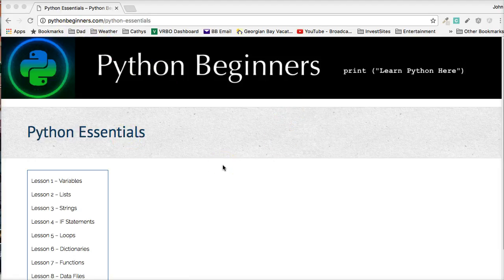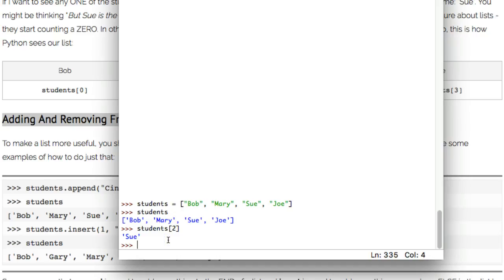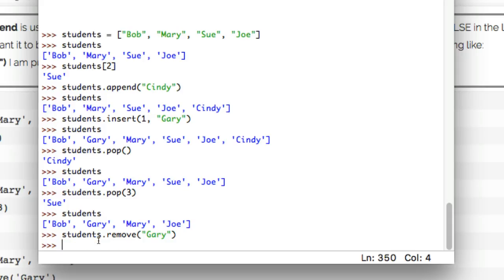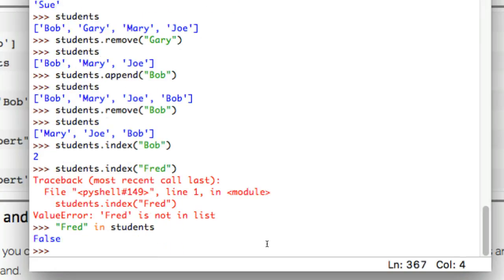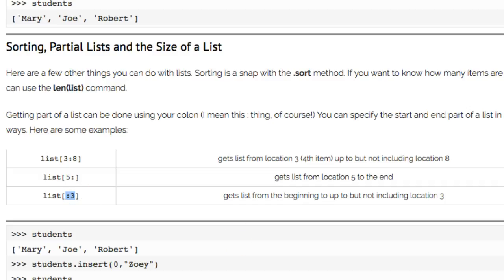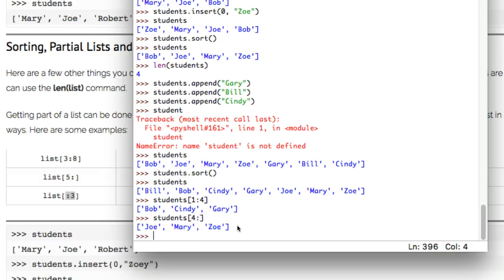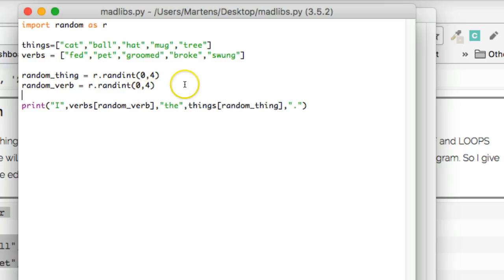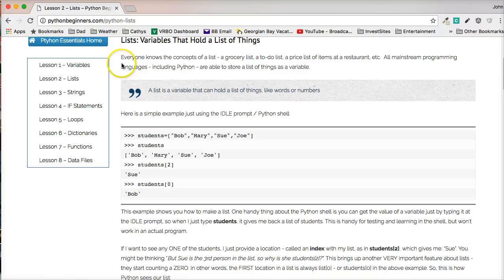Python List Tutorial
Everything you need to know to get started working with lists in Python.  This is video 2 of an 8 video FREE course called Python Essentials which is available at pythonbeginners.com